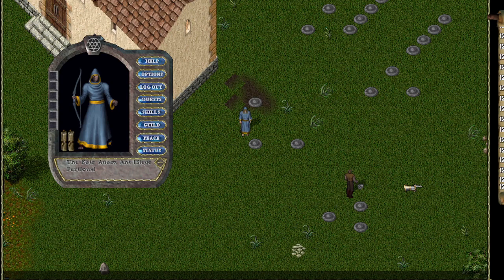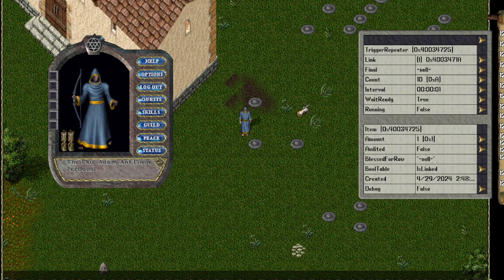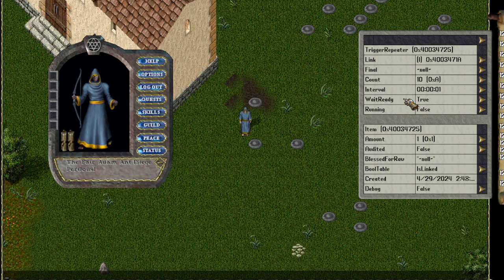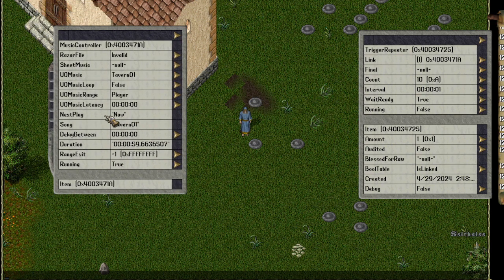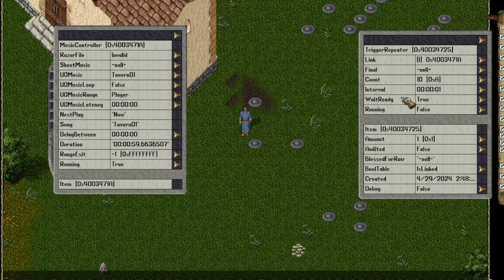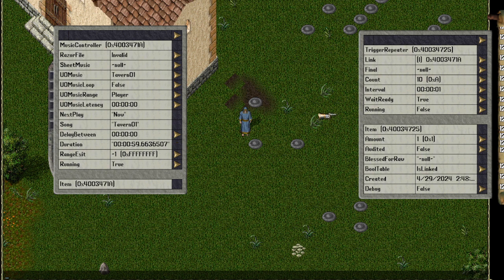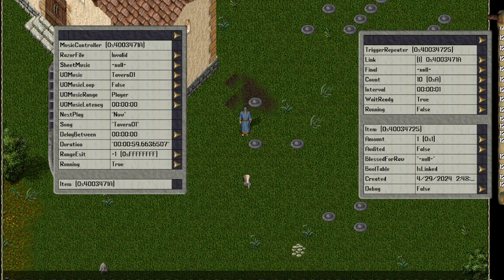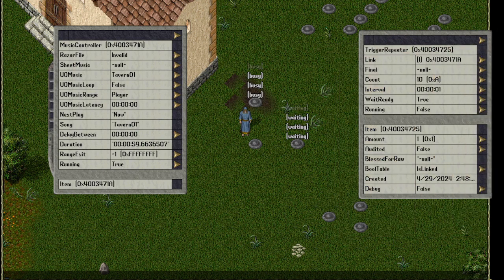Looping Ultima Online built-in music files for emersion.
Ultima's built-in music, usually .MP3 or .MIDI files, are looped or not based on your server-side configuration. (Config.txt). I wouldn't recommend changing this for a particular event/quest as the settings in this file apply globally to the shard. In this demonstration, I show how to use our Trigger Repeater and Music Controller to accomplish looping dynamically for any event/quest you may have in mind.